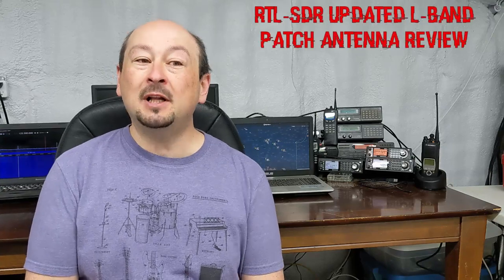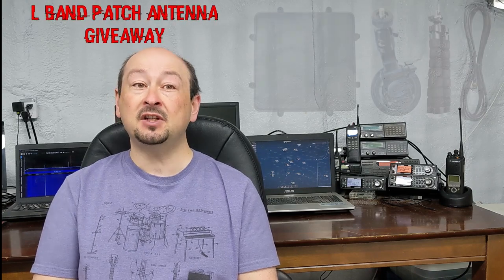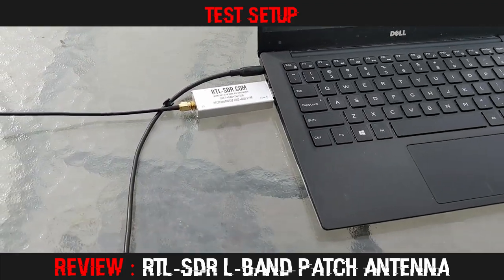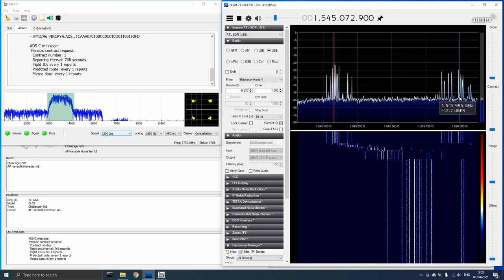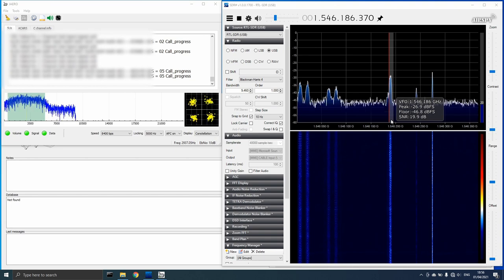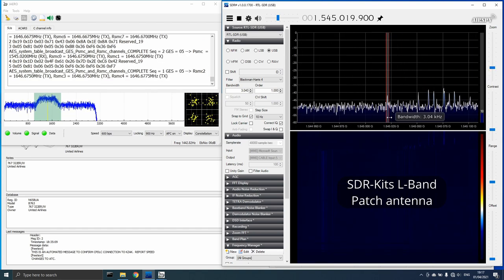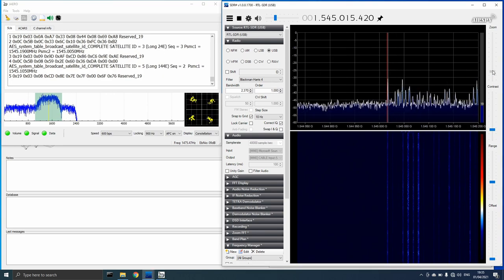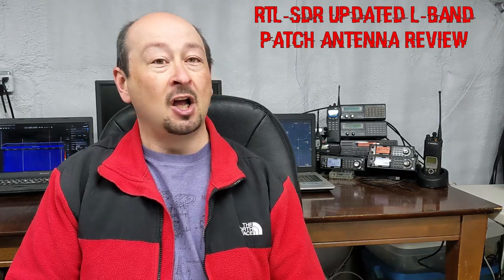RTL-SDR updated L-band patch antenna review - perfect for your SDR radio!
The RTL-SDR team have just released a new version of their L-band patch antenna.  In this video, I reviewed the new product and compared it to the SDR-Kits L-band patch antenna I had been using up until now.

The antenna was only tested on Inmarsat for this review, however it is specced to receive 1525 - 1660 MHz so would work for Iridium & GPS as well.  I may make a future video reviewing it on those frequencies.

Testing was performed by decoding CPDLC transmissions across 600, 1200 and 10500 bps transponders.

Details on the upcoming giveaway will be released in the next video.

Links
RTL-SDR.COM L-Band Patch Antenna (gen 2)

The L-band Patch Antenna can also be purchased from the RTL-SDR.COM store via the following

For details of the unit, you can read the post on the RTL-SDR blog

*I received the RTL-SDR L-Band patch antenna used in this review as a free sample.  This did not affect my findings as reported.*

If you would ever like to make a donation in support of the channel, you can do so